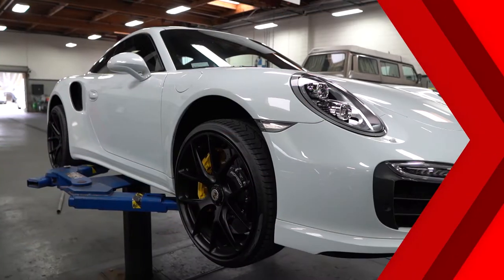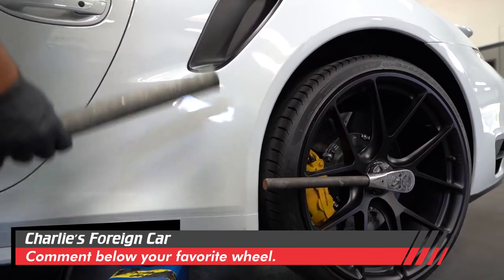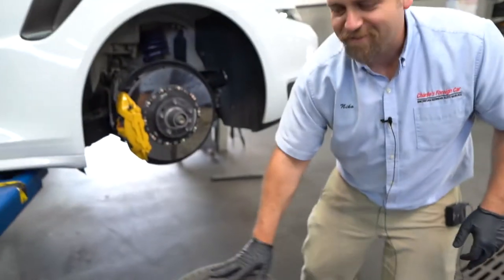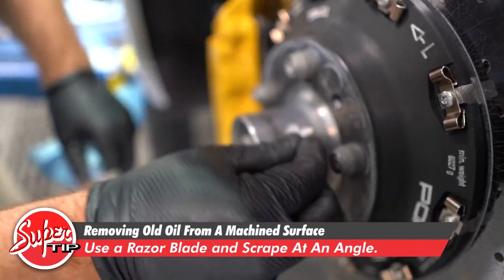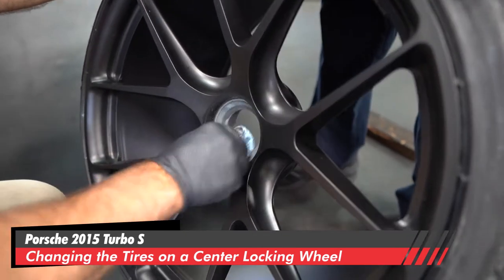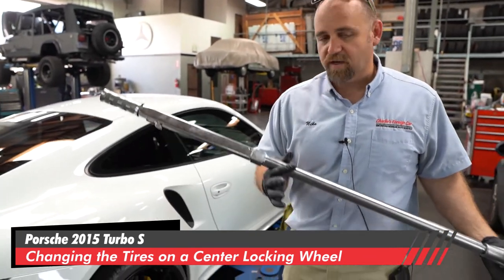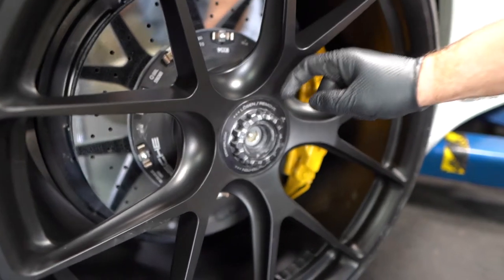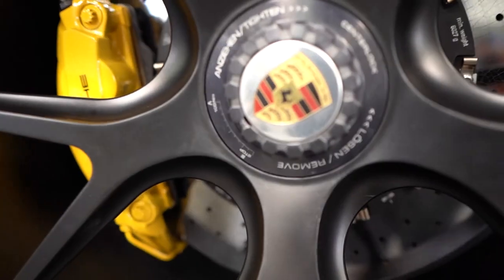Porsche Turbo S Center Wheel Lock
Porsche Turbo S Center Wheel Lock and what you need to know before you take them off for a tire change.